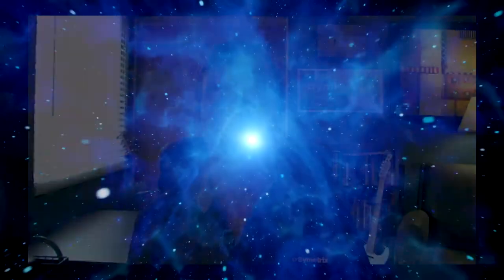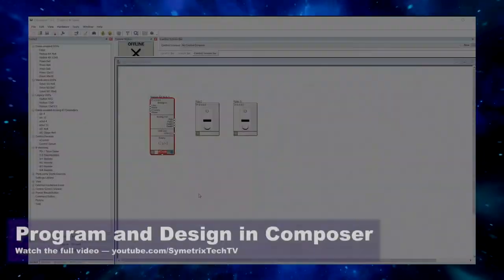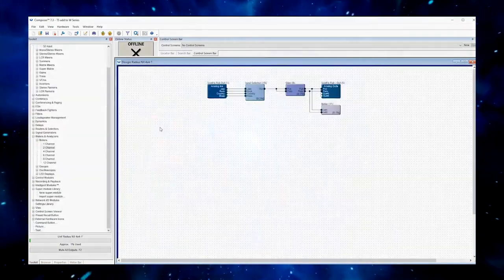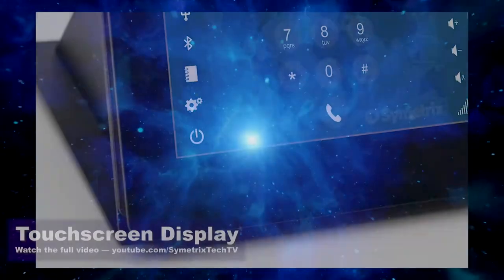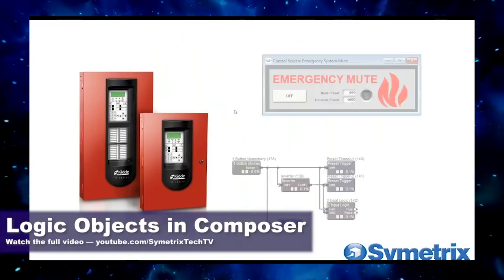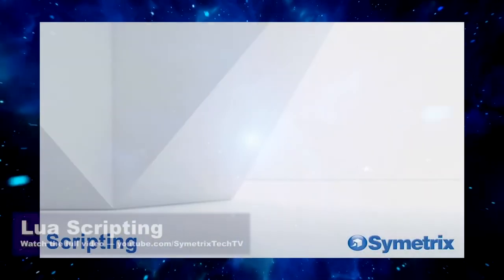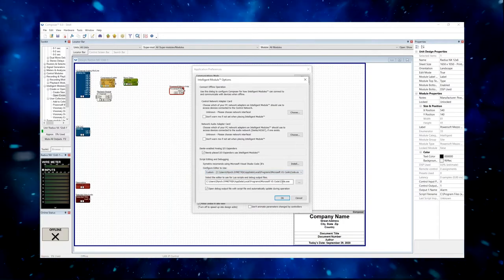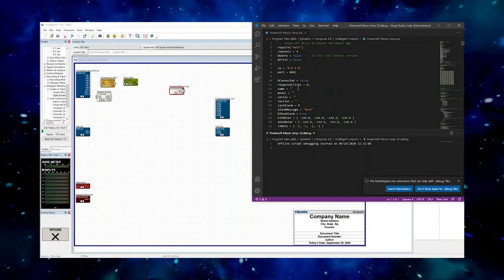Symetrix In Control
Take control of your complete audio video system processing, programming and integration with cutting edge tools to design and display unique system control interfaces for elevated user experiences.